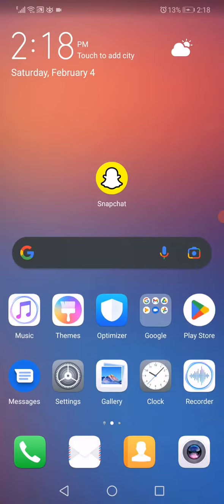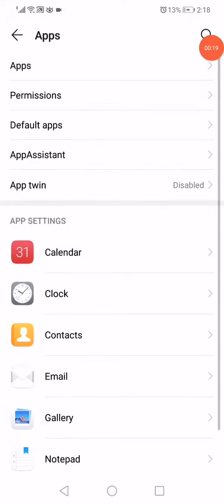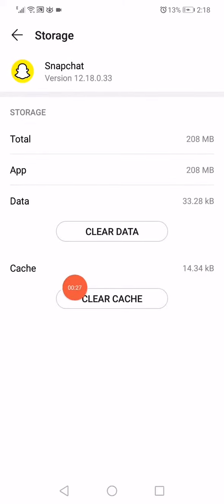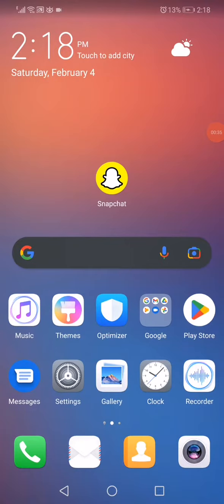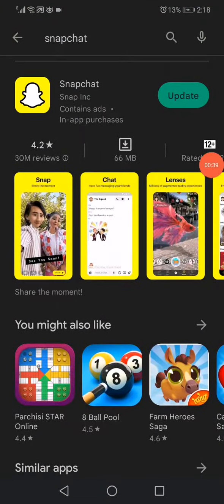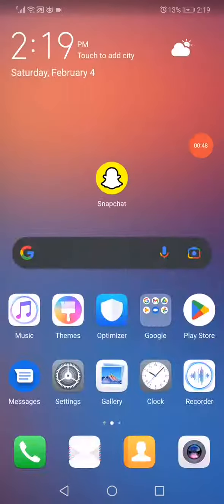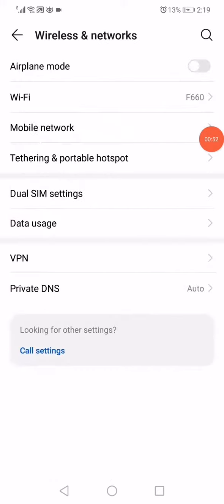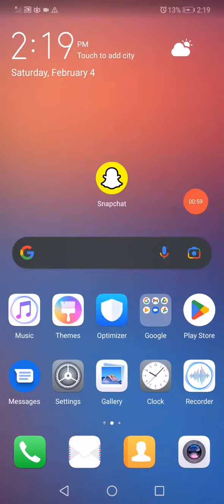Snapchat camera full screen problem ( 100 % Fix )| how to make Snapchat camera full screen Android